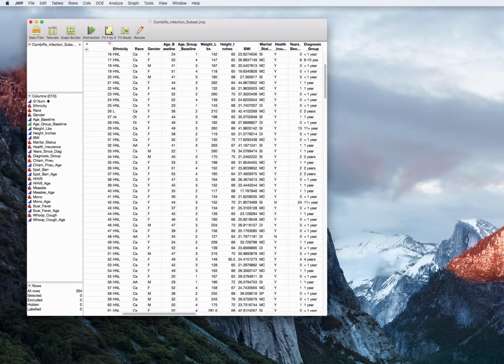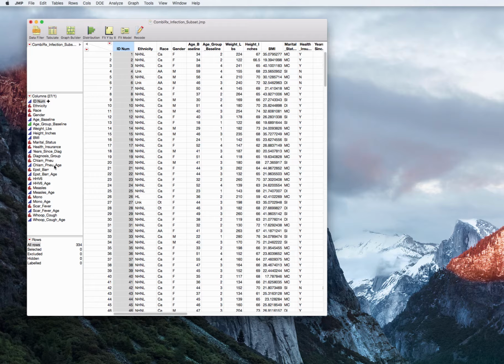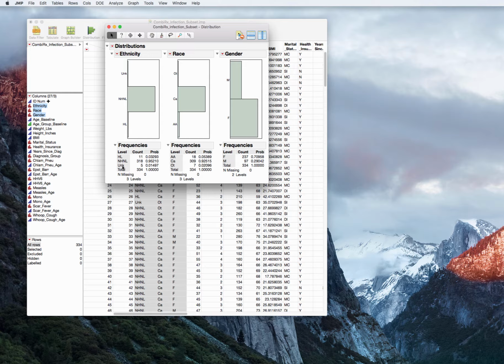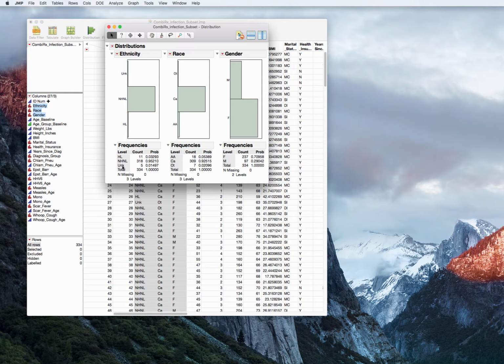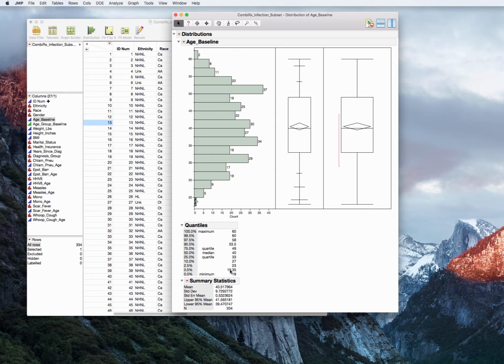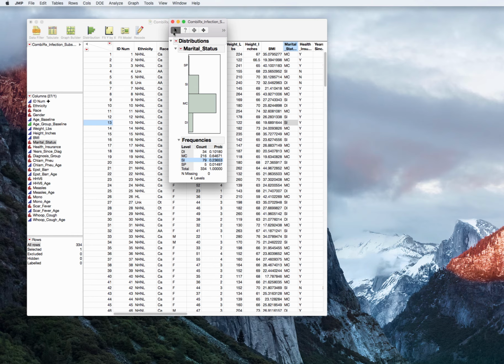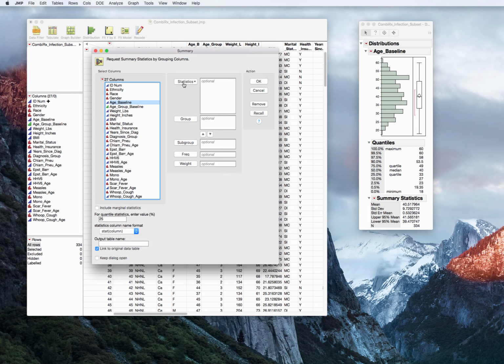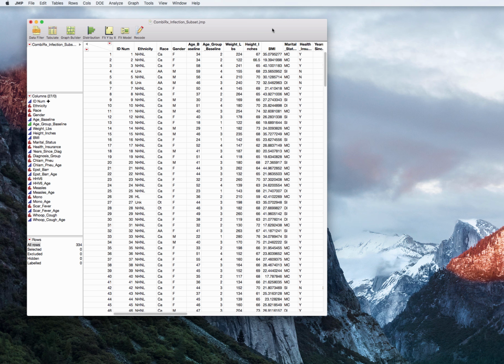JMP_Distributions_Tables